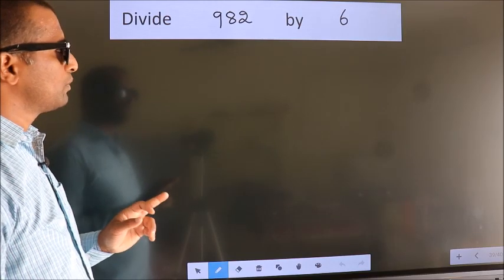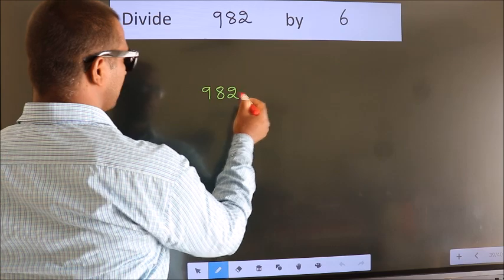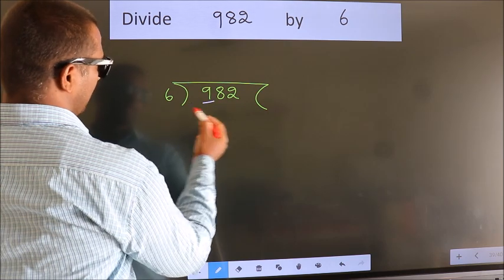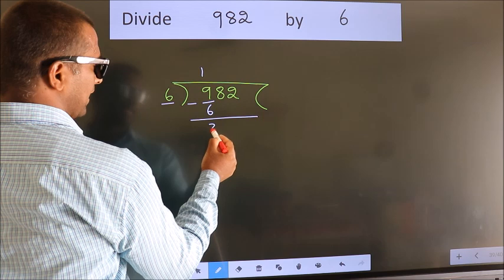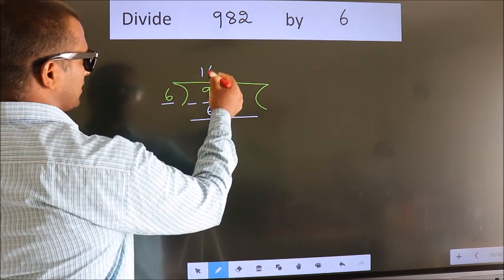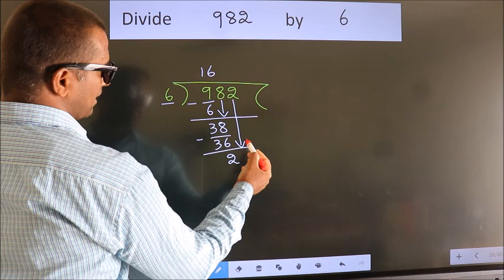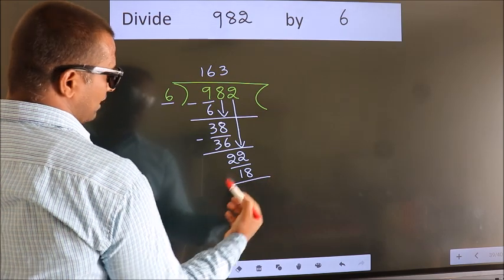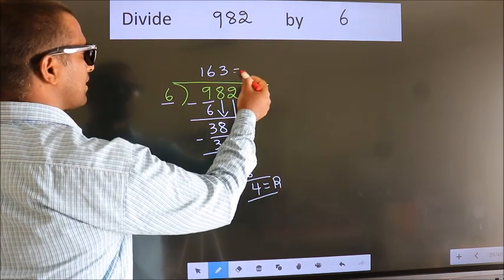Divide 982 by 6